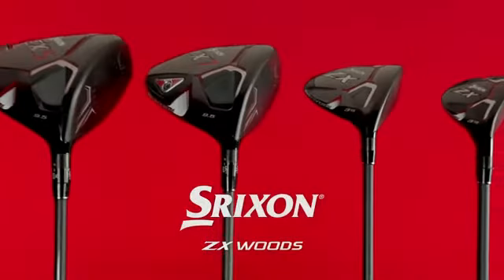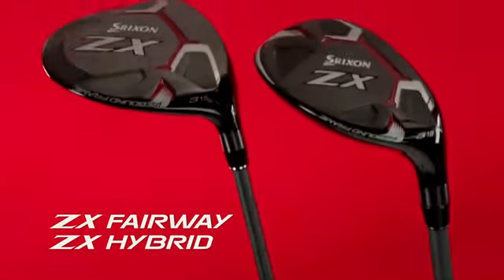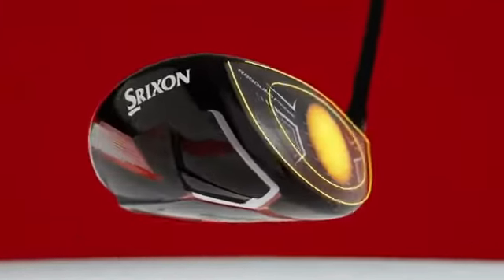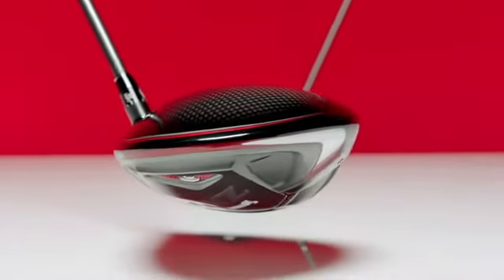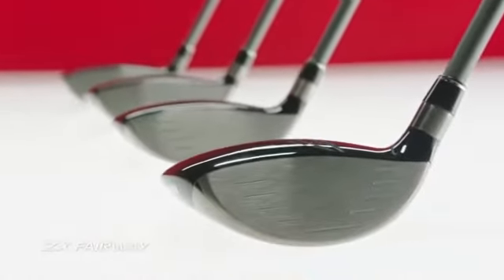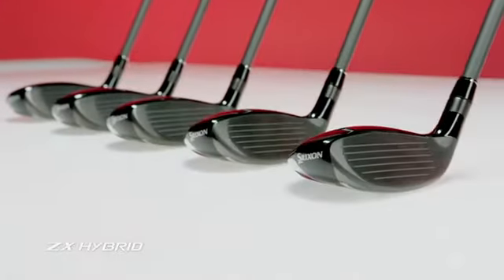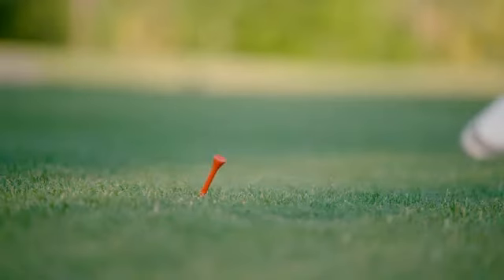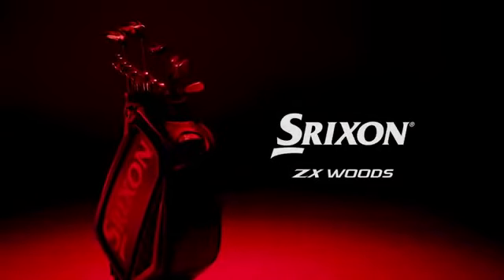All New ZX Woods Focus Your Energy